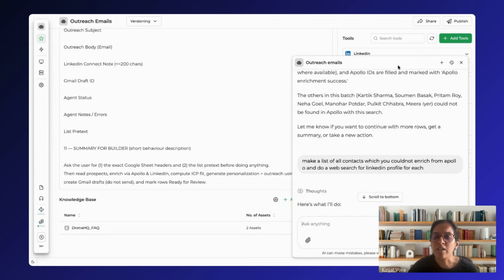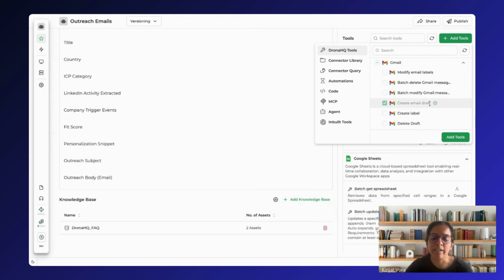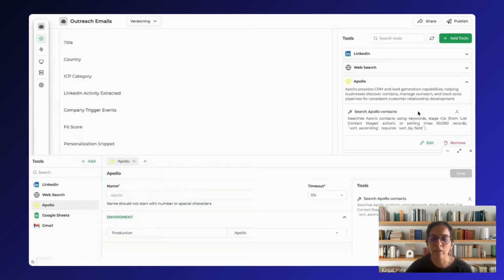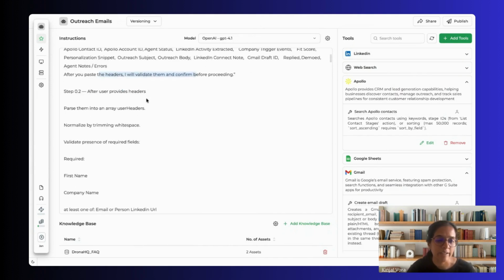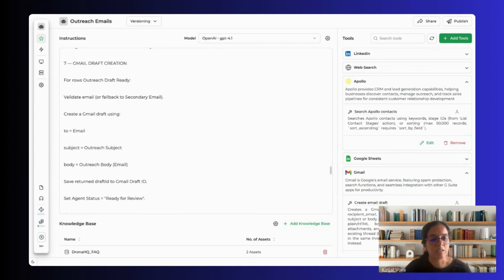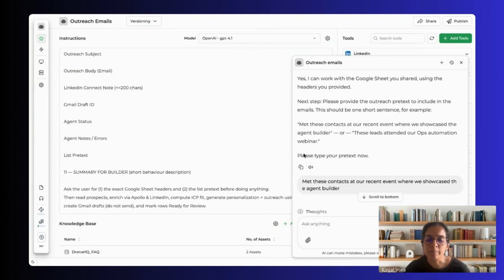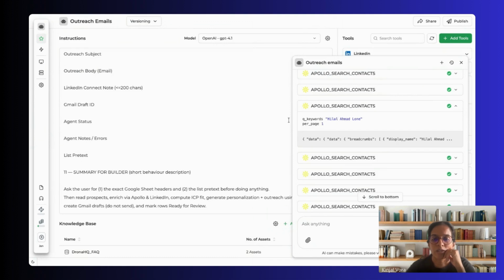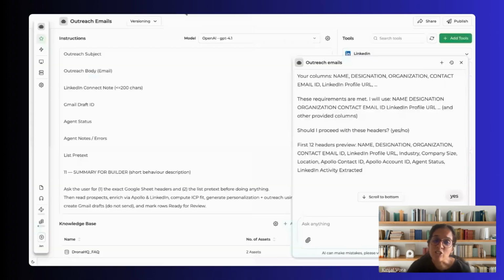Building a Marketing Outreach Agent: Google Sheets → Apollo → Gmail (No Code)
In this session, we walked through a small marketing outreach agent built on DronaHQ.

The agent connects Google Sheets, Apollo, and Gmail to handle post-event follow-ups end-to-end — enriching attendee data, finding LinkedIn profiles, scoring ICP fit, and generating personalized email drafts.

The video covers:
• How the tools were connected (API key + OAuth)
• How the agent validates headers and fixes duplicates
• How enrichment from Apollo is pulled into the sheet
• How personalized drafts are created in Gmail
• The debugging and execution trace inside the playground

Sharing this for anyone exploring real-world agent workflows — especially GTM, marketing ops, and growth teams who manage high-volume outreach.